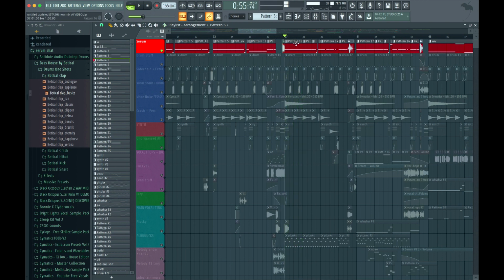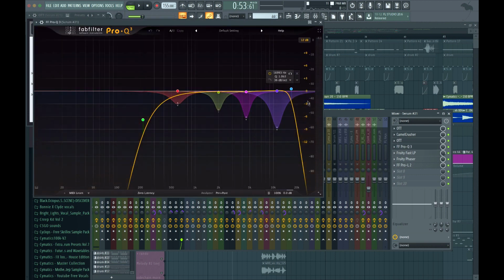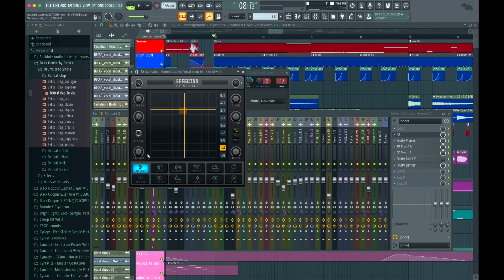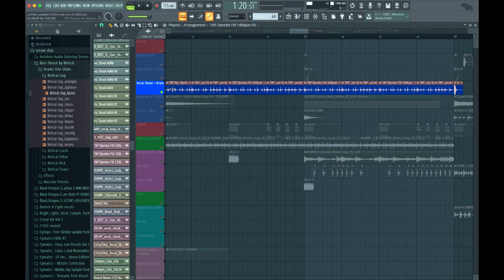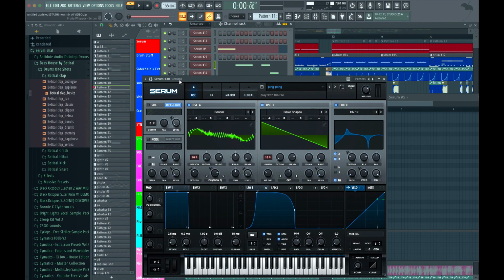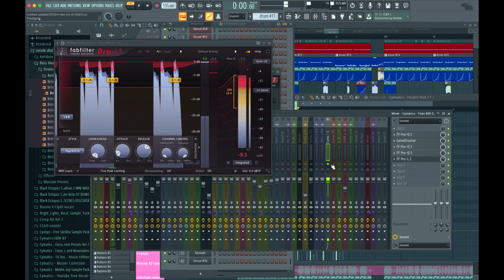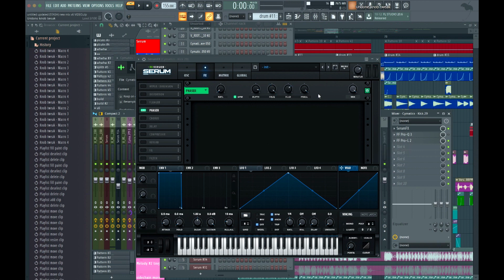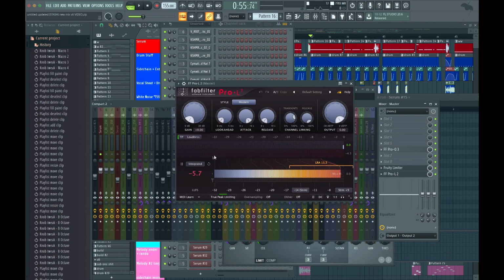[FLP] NEW 2020 SKRILLEX / ZOMBOY TYPE DUBSTEP PROJECT + How it was made!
Hope you enjoyed and learned something new, here's some of my personal experimentation and things I've learned while diving deeper into my love of production the past year. -ZHAOS

First time ever recording on macbook. Ran into more problems than I want to type out, so this whole video is a little messy- sorry for that. Also macbook is 16:10 not 16:9 so the aspect ratio is shitttt. ALso some of the audio is not synced in some parts of the vid, apologies. If you have any questions or want me to elaborate on techniques let me know in the comments and I'll do my best to answer or if there's enough demand I'll make a dedicated video in the future. Oh and last but not least- sorry for not uploading for a while but I've been working a lot on just learning more and more so I can keep improving and find my own style and sound I guess, but this is not that great of a project, I have some new ones lined up to show you guys in the NEAR future :))))